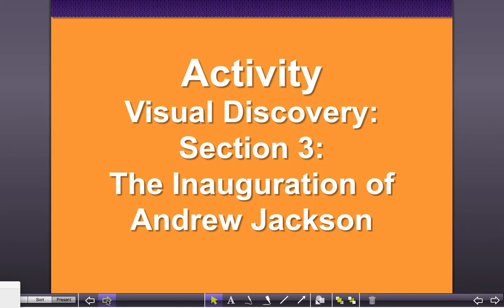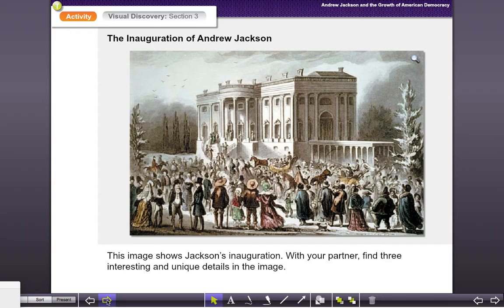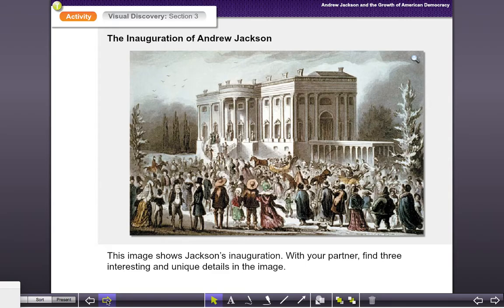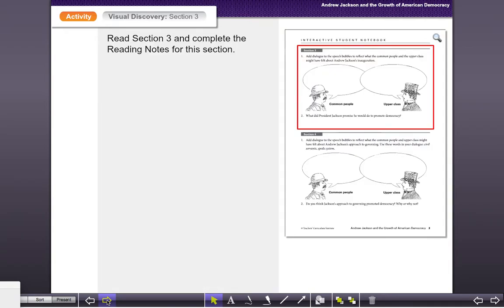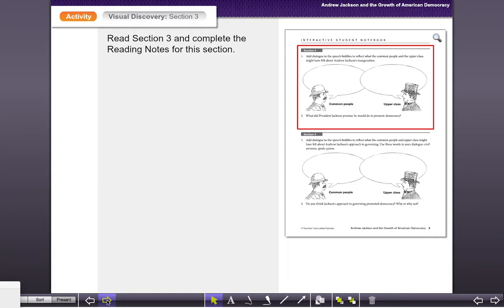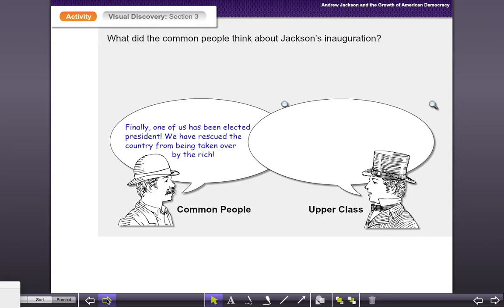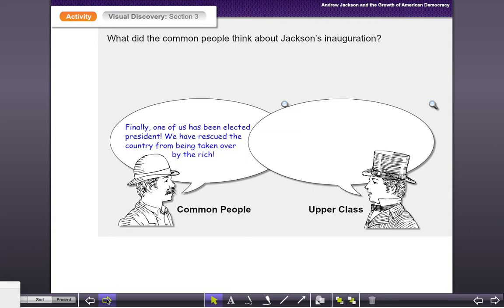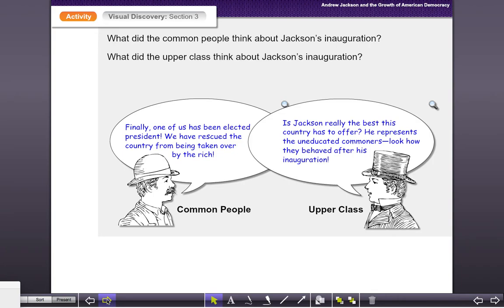Chapter 14 Section 3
TCI History Alive! The United States through Industrialism: Chapter 14 Section 3: The Inauguration of Andrew Jackson